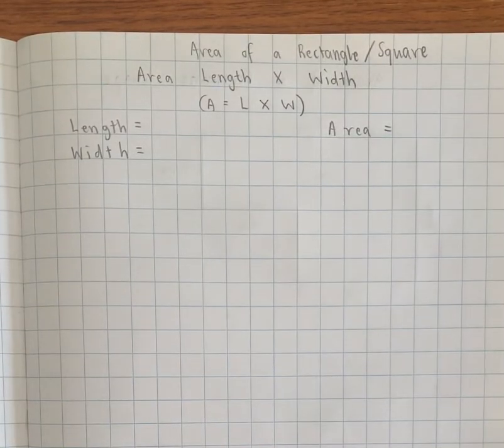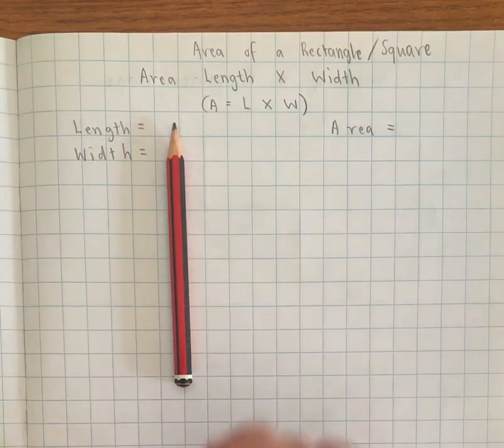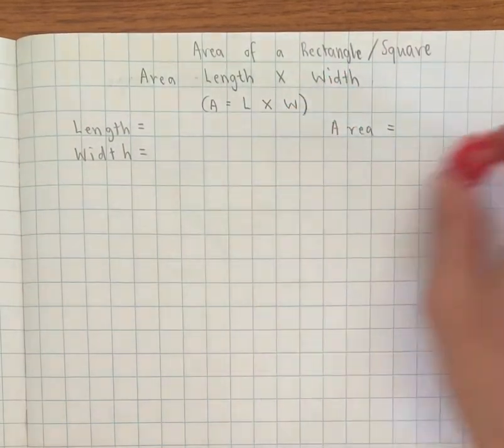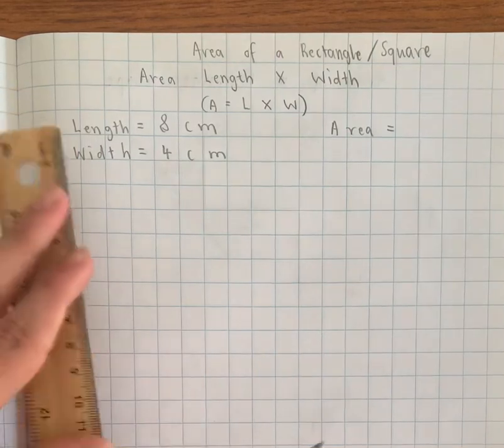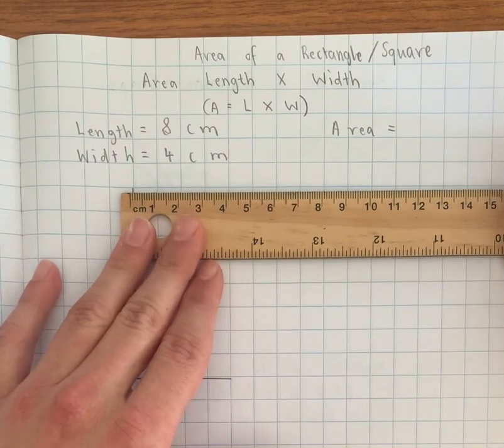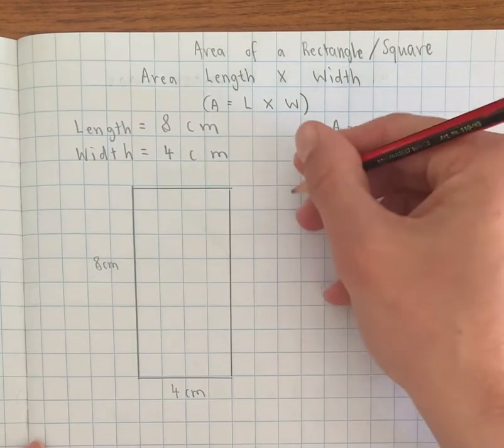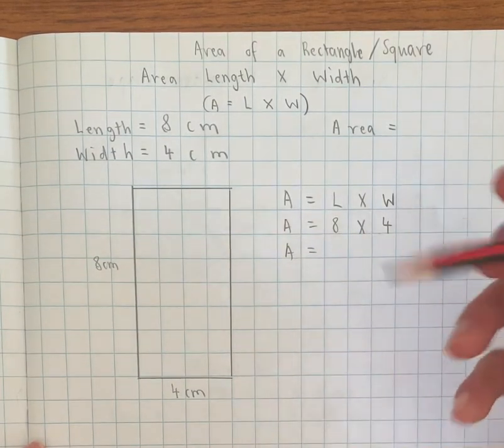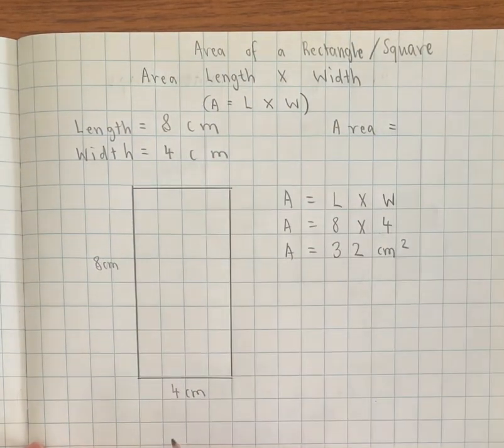Area of Rectangle - Length x Width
This video demonstrates how to use length and width to calculate the area of a rectangle or square.